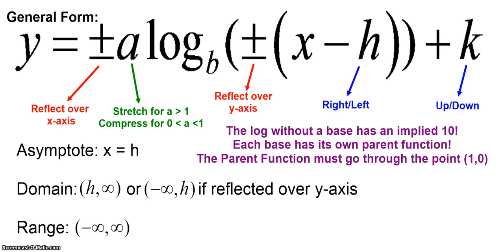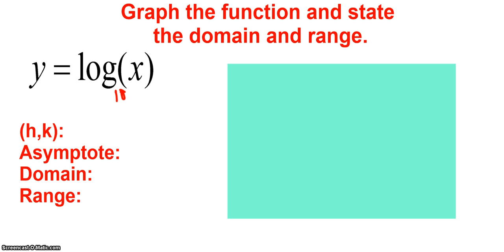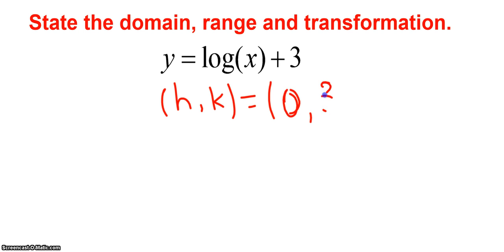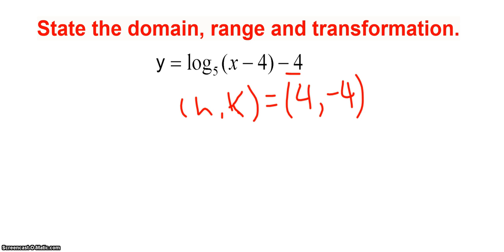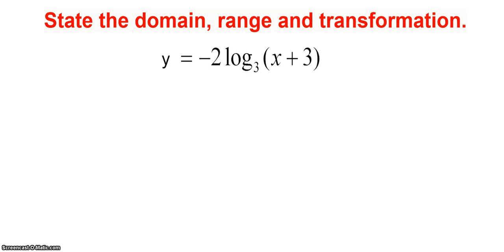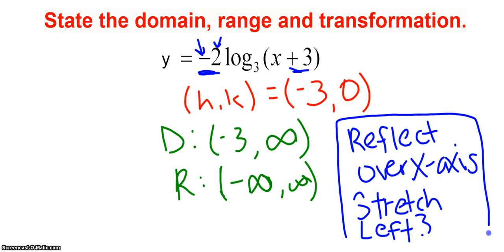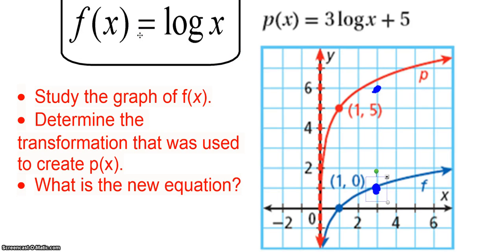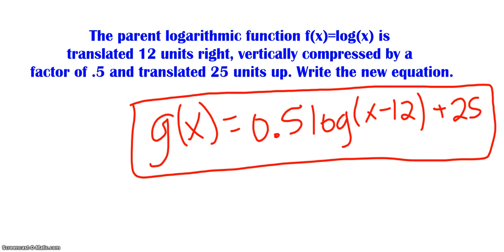Transformations of Logs